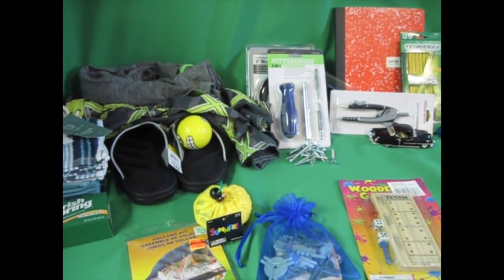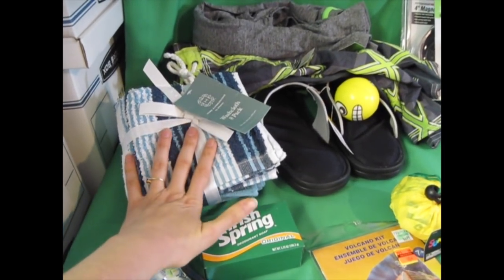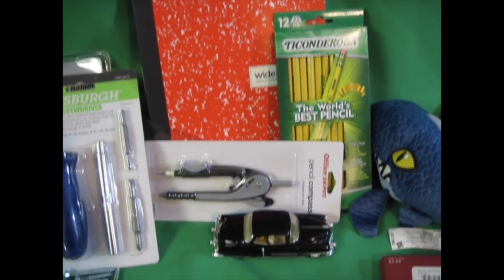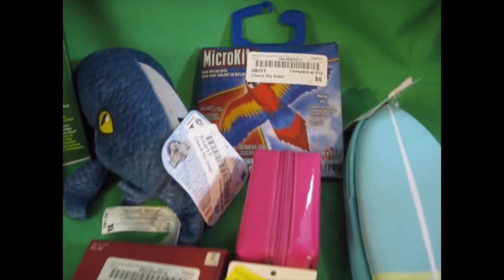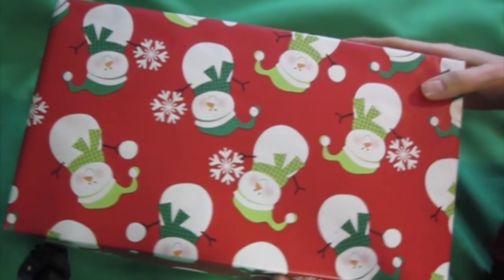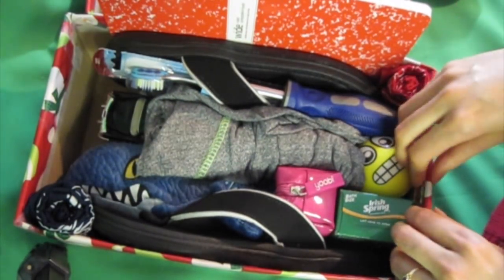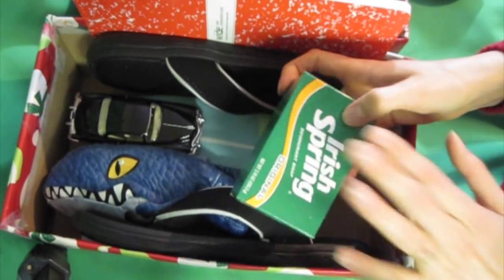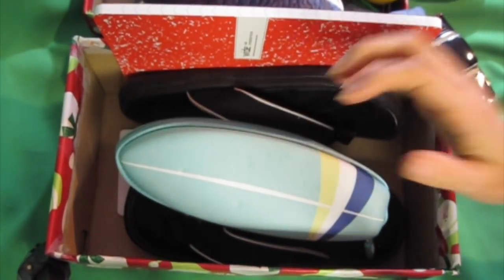$100+ OCC Shoebox for under $5!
Have you ever wondered, "Why do some people shop for Operation Christmas Child shoeboxes not in November, but all year round?"  I made up a sample shoebox of some of the best deals and funnest finds from one year's worth of shopping to show why.  The retail value of the box is $113.65, but we only spent $4.54!!!  Plus fun things found over the year we may not have been able to find all at the end of the year.